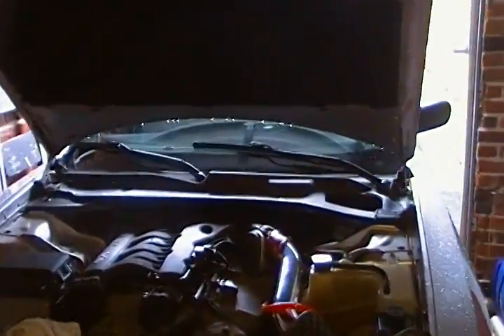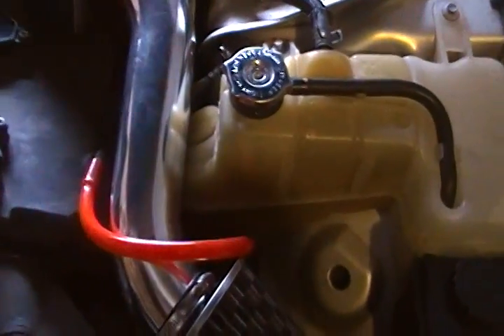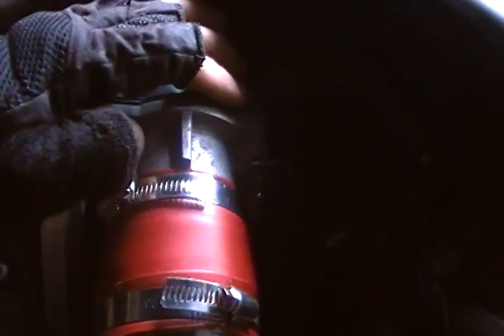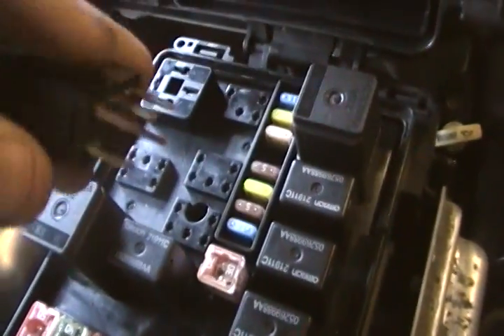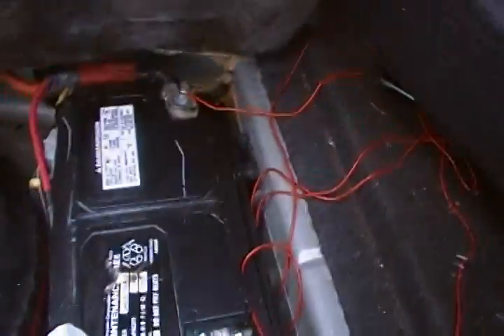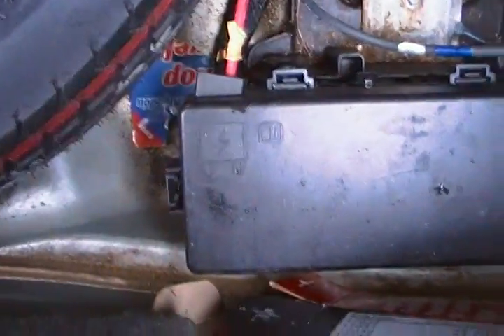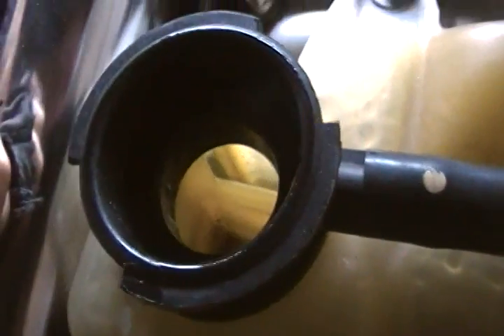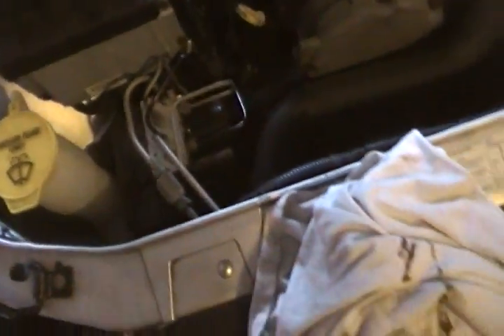Basic things you need to look for in a 3.5 HO dodge charger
this is my first charger repair video im not fixing anything just going over a few things you guys have any questions leave a comment and i'll answer them as best as i can,

(I am not responsible if you screw up your car up, im giving advice and some repair tips) (i do not work for Chrysler or any Mopar i do not own any copy rights this is all me)